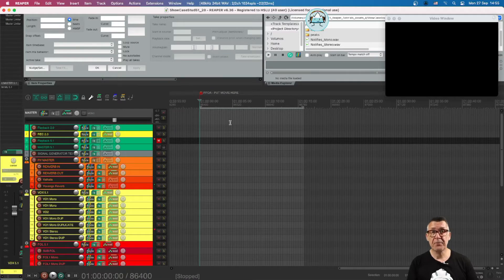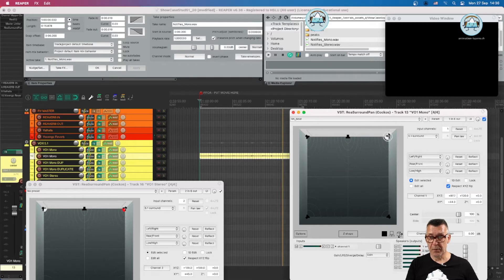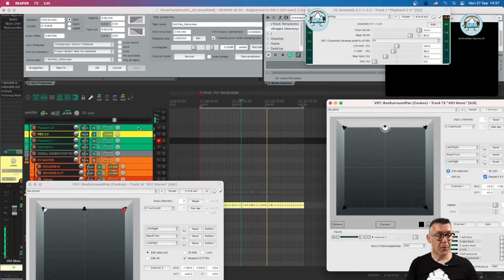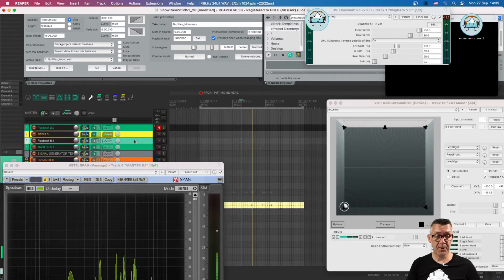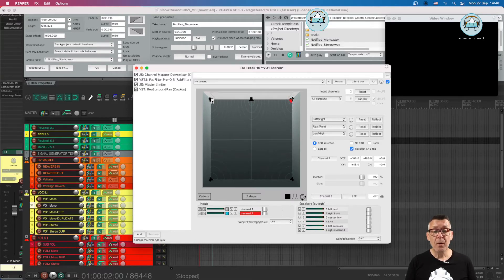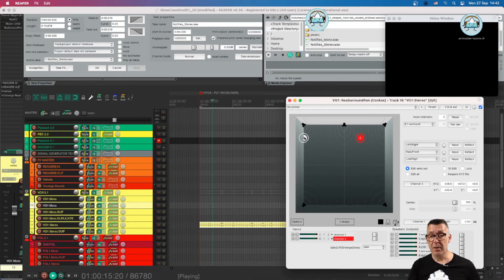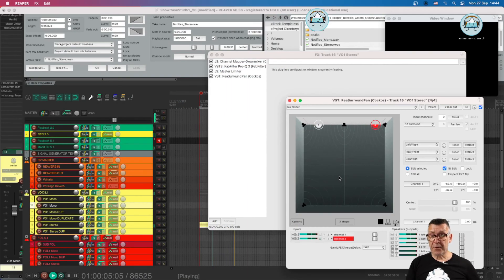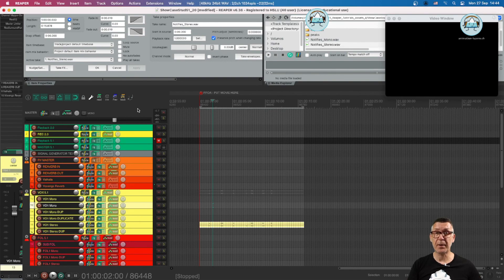2021 Reaper Tutorial 4c - Surround in Reaper - ReaSurroundPan explained